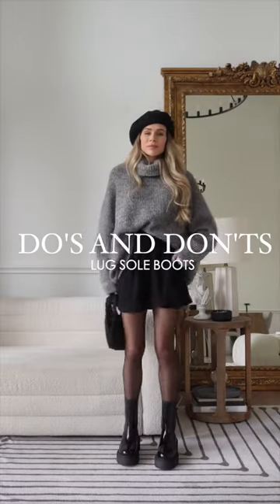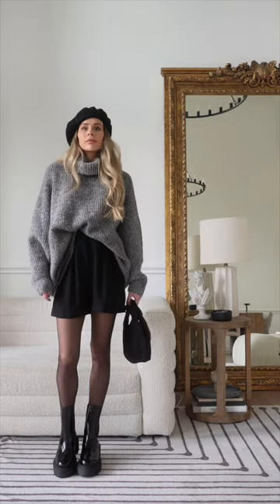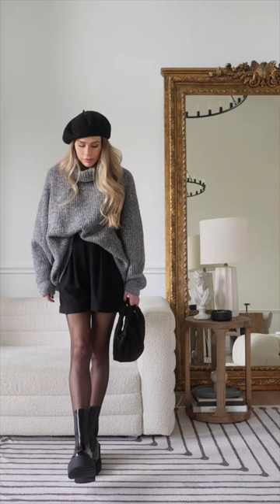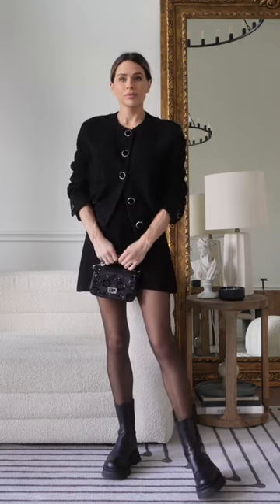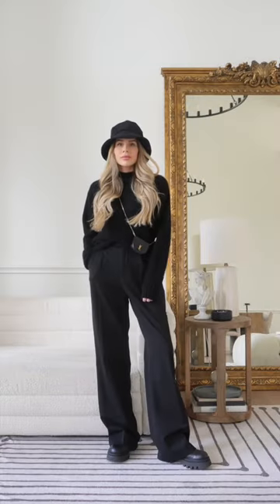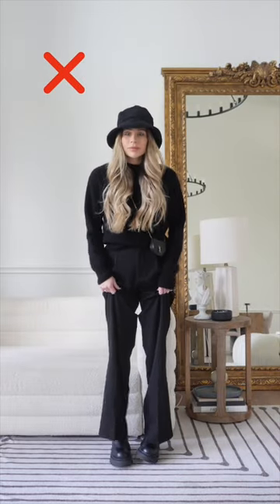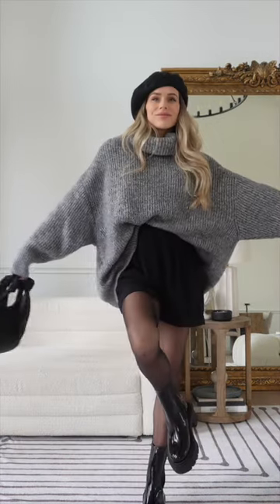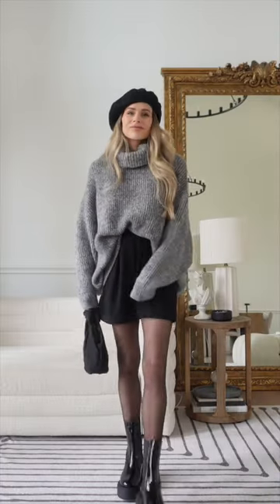Do’s and Don’ts of Lug Sole Boots